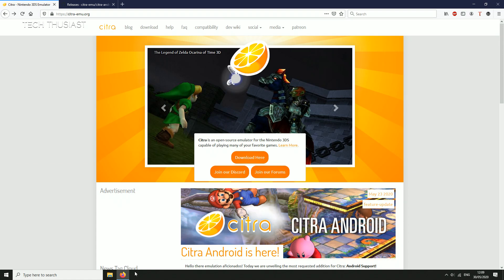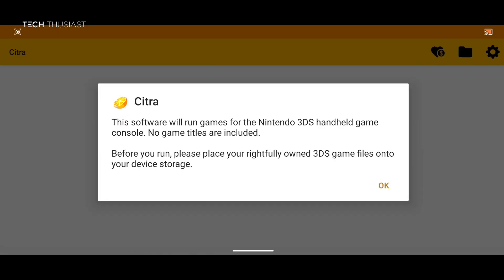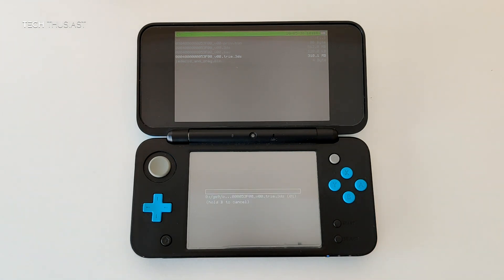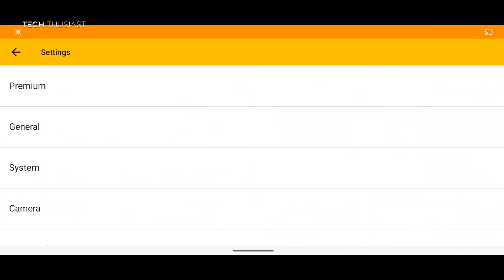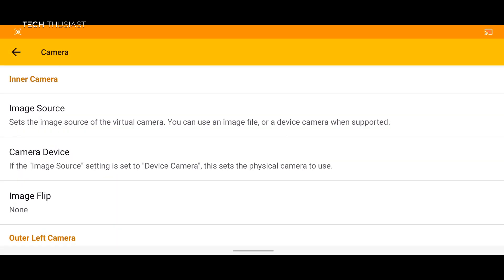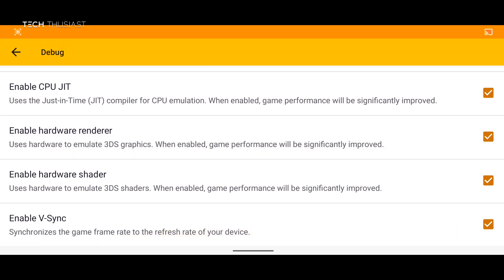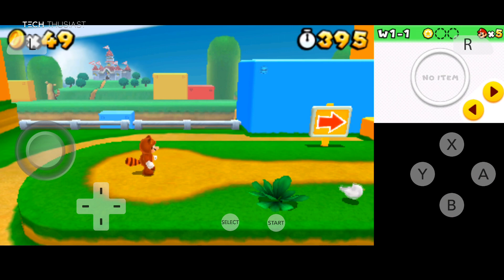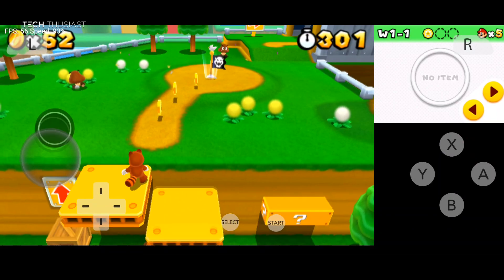How to play 3DS Games on Android: OFFICIAL 3DS Emulator for Android - Citra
Here is the complete setup guide for the Official Citra Emulator, play 3DS games on your Android Phone.

Do NOT ask where to download games from!

Requirments: 64Bit Phone Android 8 and above.